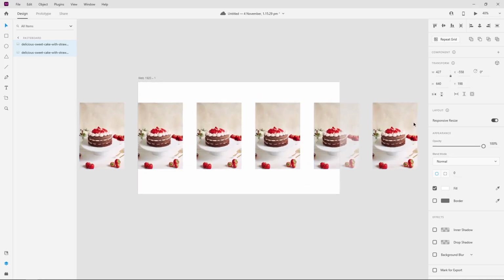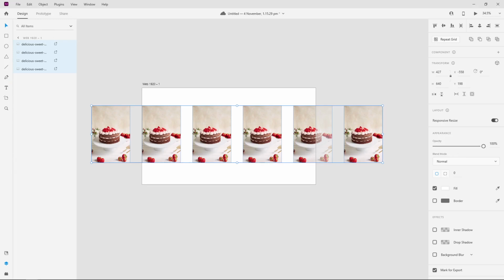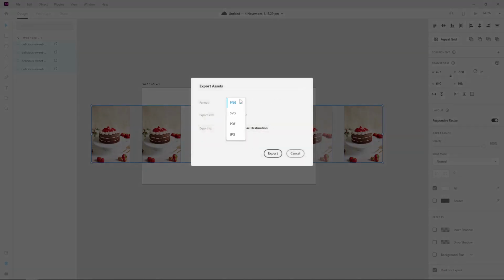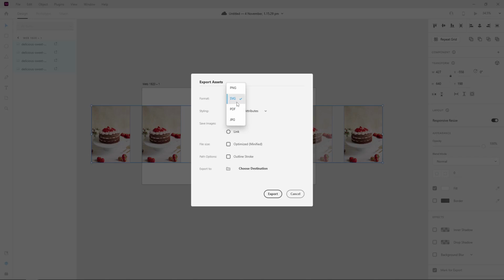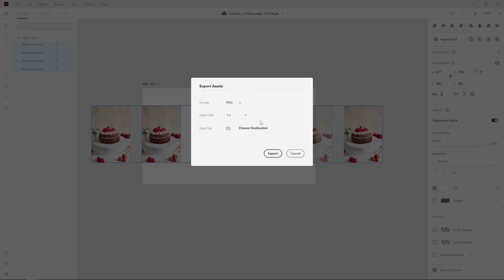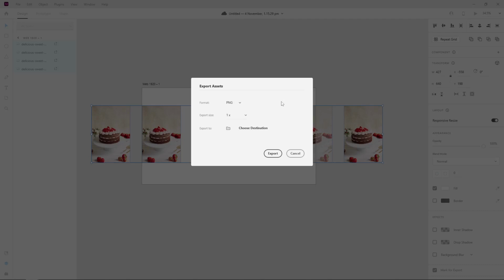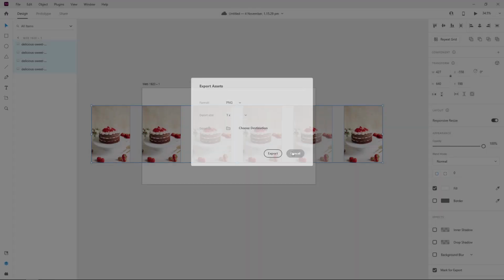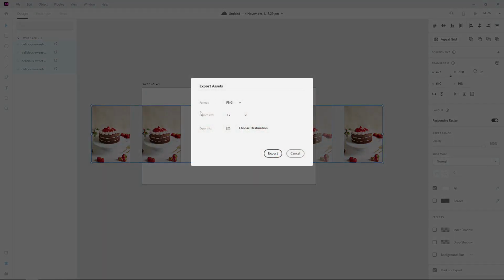How to Export Assets as PNG SVG PDF in Adobe XD [2026 Full Guide]